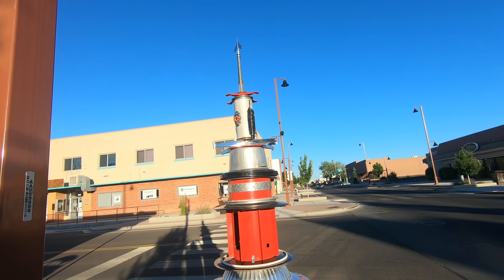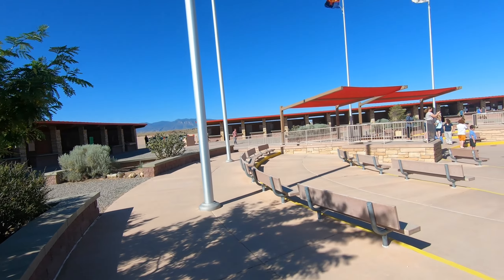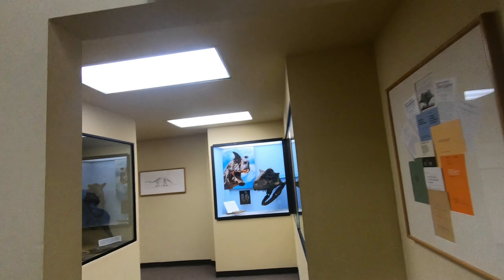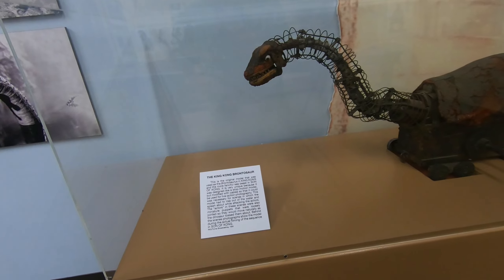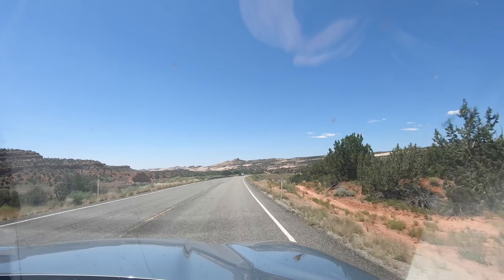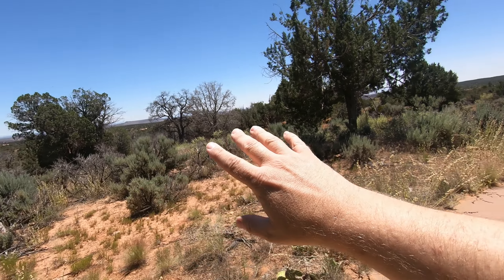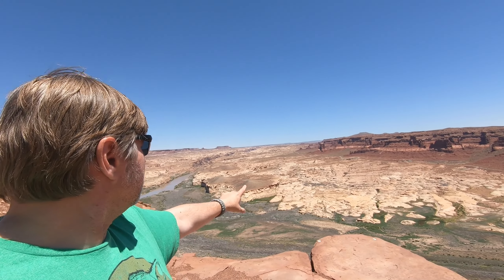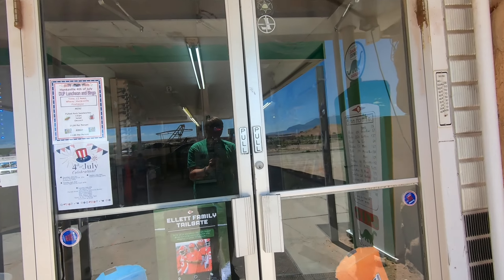New Mexico to Utah Road Trip / Four Corners, Dinosaurs, and the Most Beautiful Drive in the West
New Mexico to Utah Road Trip where I visit the Four Corners Monument, learn about Dinosaurs from the US southwest, and take you all on the Most Beautiful Drive in the West.